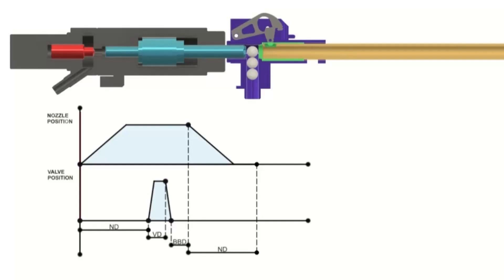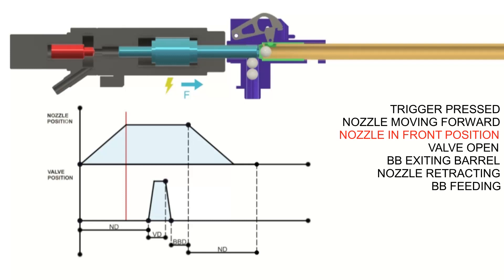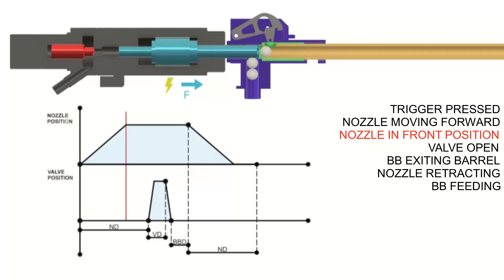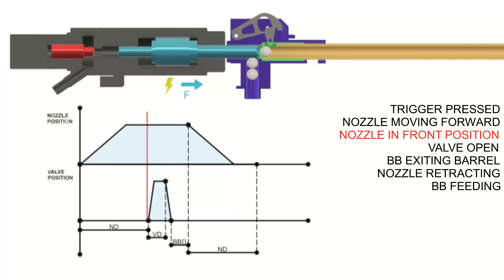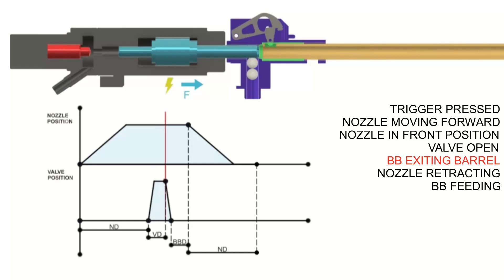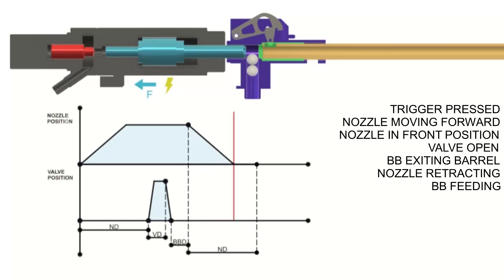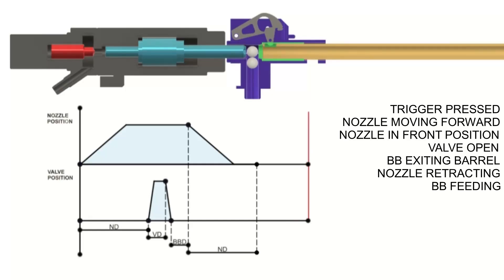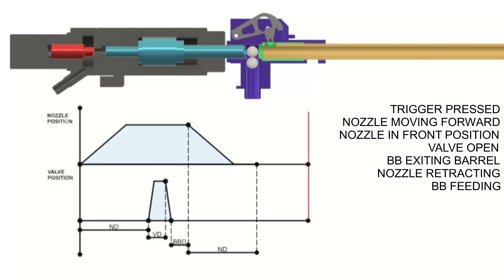Sparklabs Wolf HPA open bolt animation with explanation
How Wolf HPA engine from Sparklabs works.